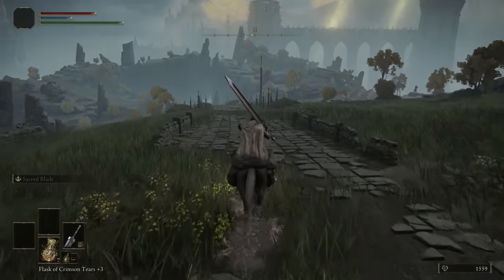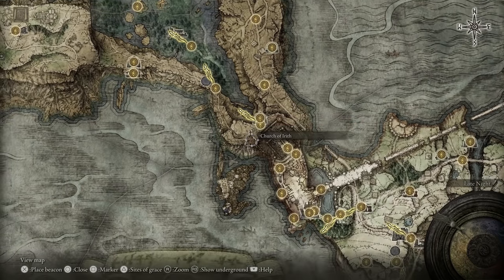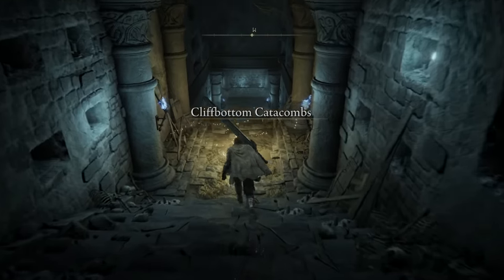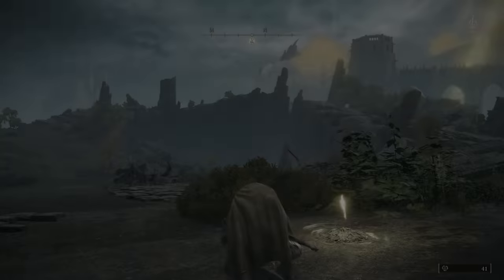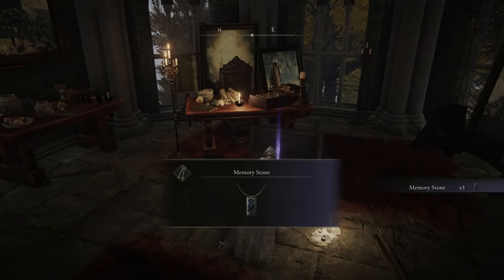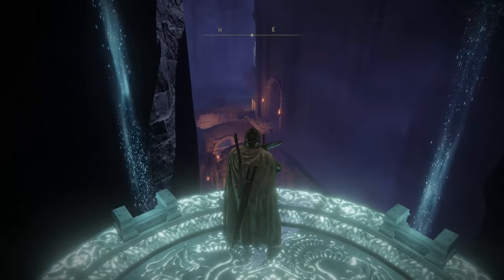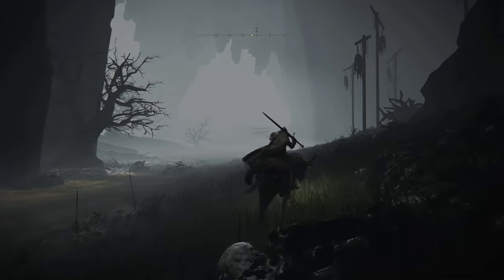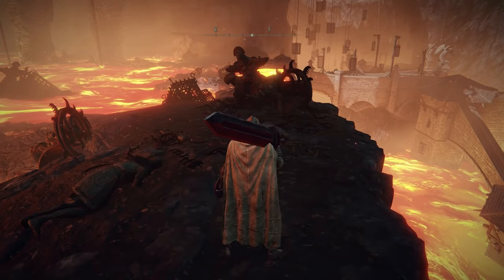Elden Ring Liurnia Best Path To Take | Beginner's Guide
So you finished Elden Ring's Limgrave section and have made it into Liurinia of the Lakes - whether that be by defeating Godrick the Golden or by skipping Stormveil entirely. Here's our recommended route to take through this huge new area, and how to find the ones beyond.

The Lands Between is a huge sprawl of various locations, and Elden Ring starts you off in the vast area of Limgrave. While it can take you many hours to examine every nook and cranny and defeat each of its bosses, you should brace yourself for more huge areas to come. You can either defeat Godrick the Golden or skip Stormveil completely, but either way, the next area, Liurnia of the Lakes is ready to present you with another challenge.

It's easy to get lost, so in this video, our very own Souls expert Dave Klein (aka Dave Control) walks you through the recommended path to get through Liurnia of the Lakes and the surrounding area. He also points out key NPCs and their locations, like Sorceror Thops, as well as where to find Sacred Tears in the area. The path quickly forks, so Dave guides you through Liurnia Highway, Academy of Raya Lycaria, and to the Church of Vows where you'll find another important NPC for those using sorceries and incantations: Miriel, Pastor of Vows. He also advises you on when to tackle Caria Manor, and the Siofra River, both tough areas in the game. This is a very in-depth guide, and there's much more to dig into, so make sure you watch along or use the timestamps if you get stuck.

If you want to know more about the game, check out Tamoor Hussain's Elden Ring review in progress. He gave it a 10/10 saying, "From Software's latest is a masterpiece of open-world design that places exploration and player agency at the heart of the experience."